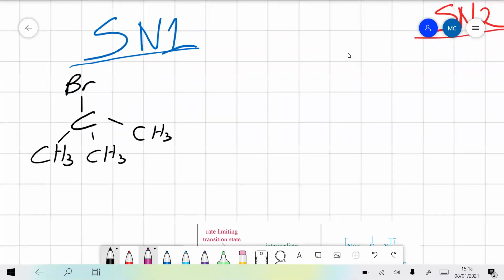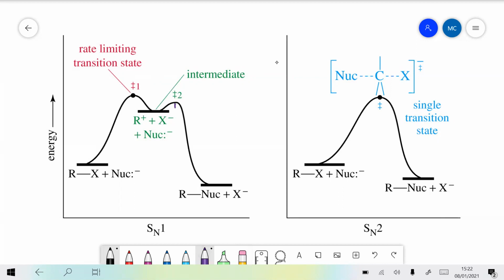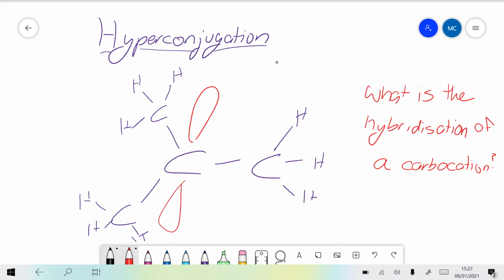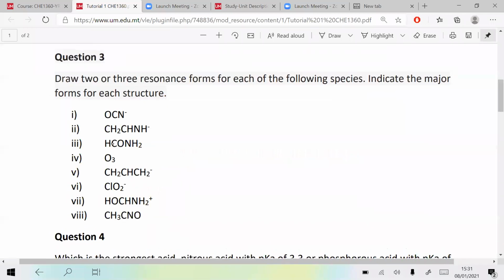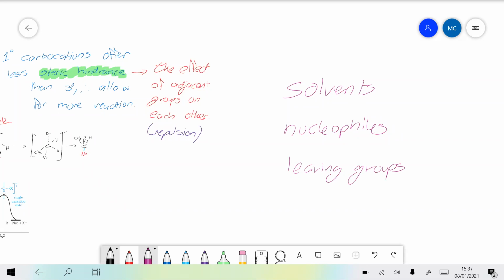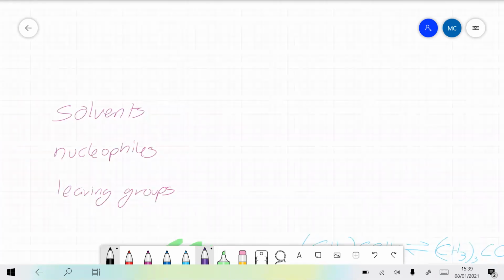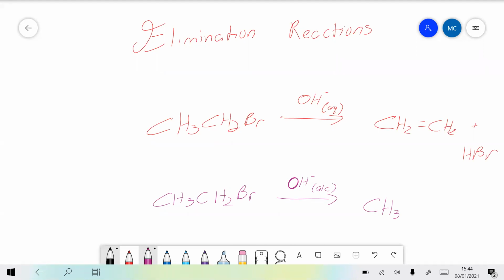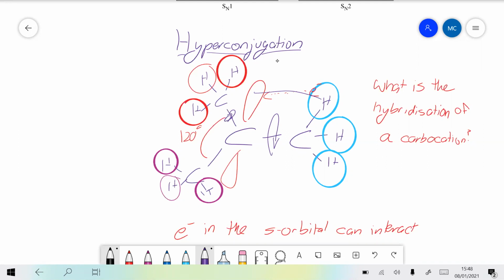8th January CHE1360